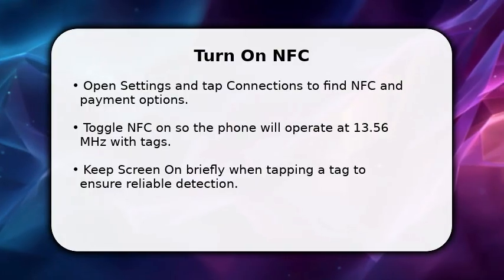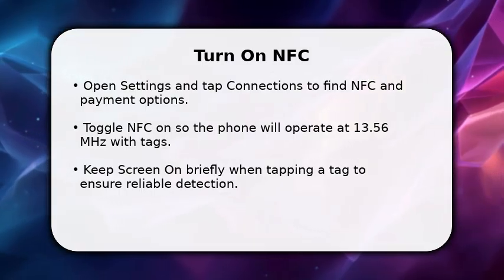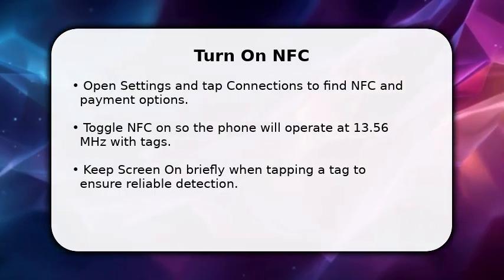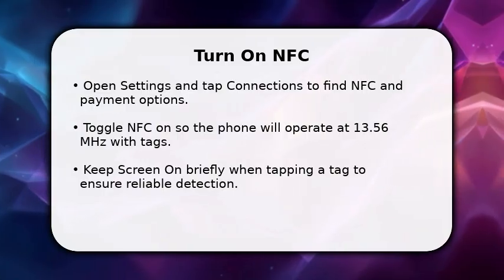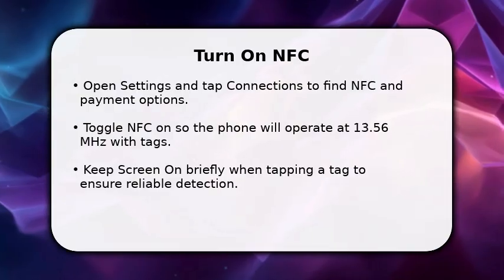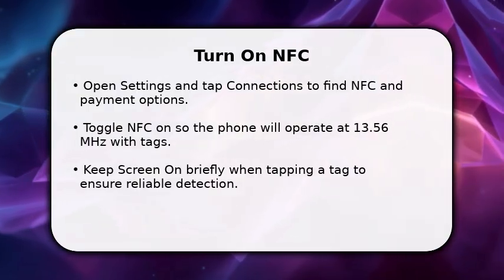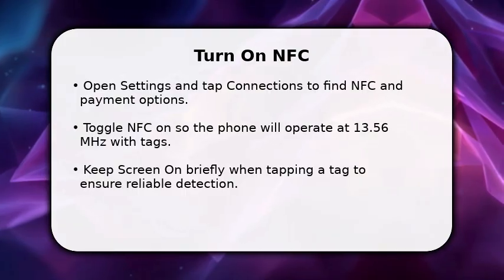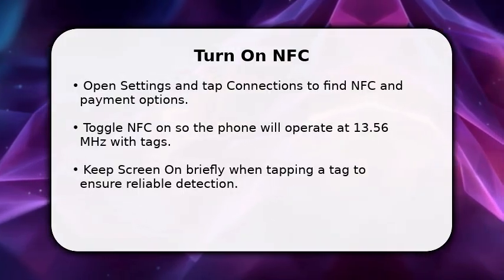How to Use Nfc on Oneplus Nord 5 (updated)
How to Use Nfc on Oneplus Nord 5 (updated) | 🔒 Surfshark VPN Deal — Stay private and secure. $1.99/mo + 3 Months Free ▸

Discover the ins and outs of NFC technology on your OnePlus Nord 5. This video tutorial guides you through setting up, using, and troubleshooting Near Field Communication for seamless connectivity with other devices.

OnePlus Nord 5, Near Field Communication (NFC), setup guide, connect NFC device, troubleshoot OnePlus Nord 5